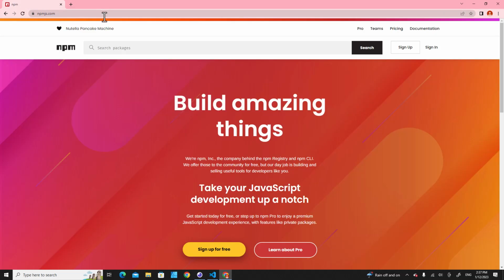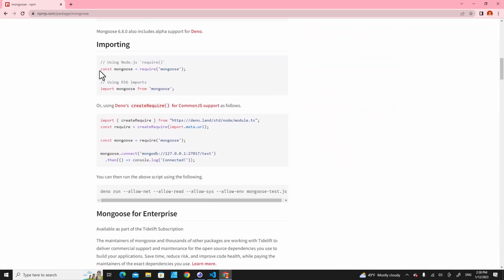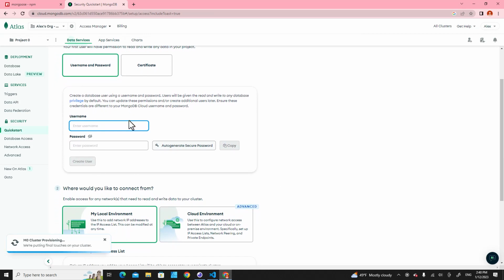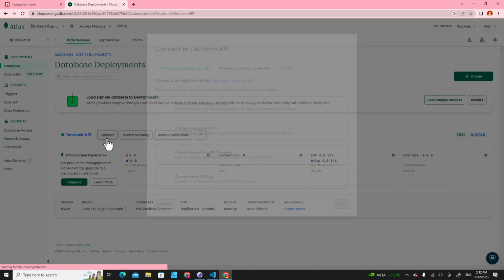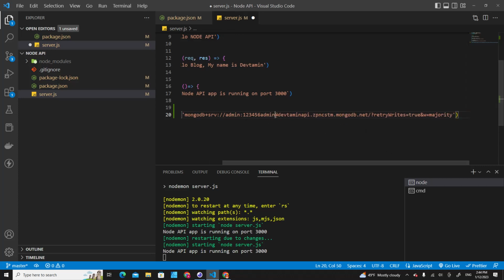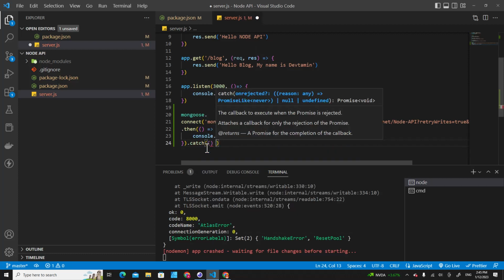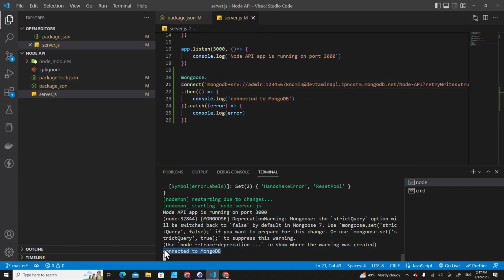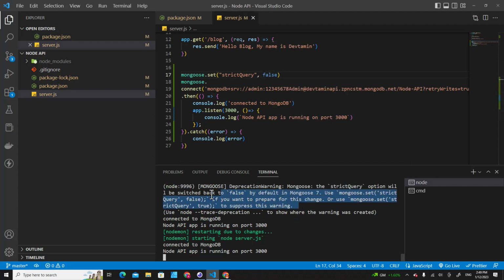How to Connect Node.js to MongoDB for Beginners | EP.3 Build an API with Node.js and Express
Are you looking for help in connecting Node.js and MongoDB? Look no further! In this video, I will show you the step-by-step guide to connect Node.js with MongoDB.

This video is in the playlist of building an API with Node.js and Express. Look no further! In this playlist, I will teach you how to build an API quickly and easily.